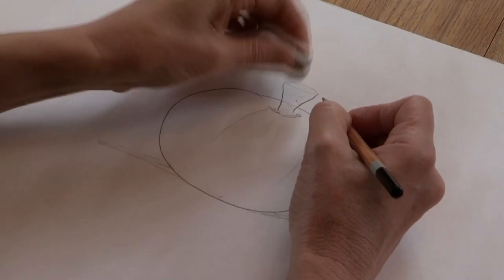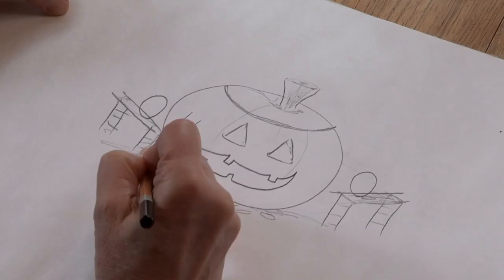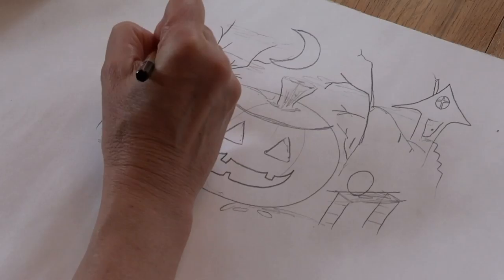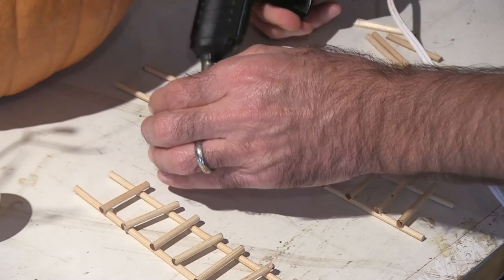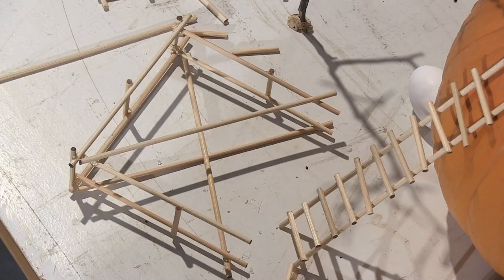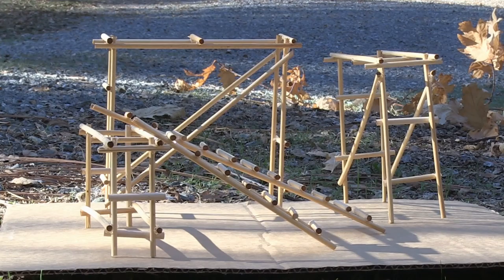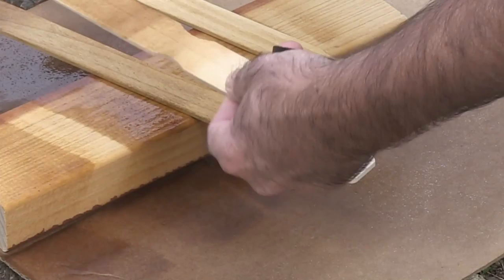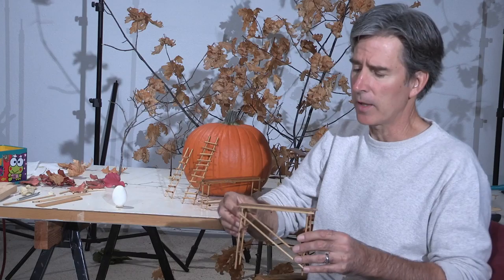Happy Halloween From Frank Bevans Photography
A quick and quirky tutorial: The making of a Halloween still life photo-composite at Frank Bevans' studios.  Music by Matt Tracy.